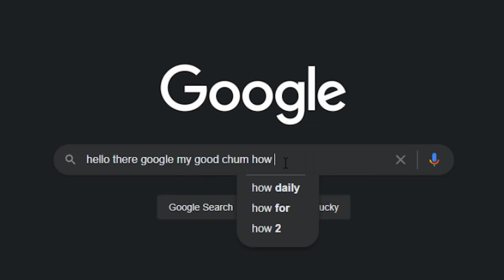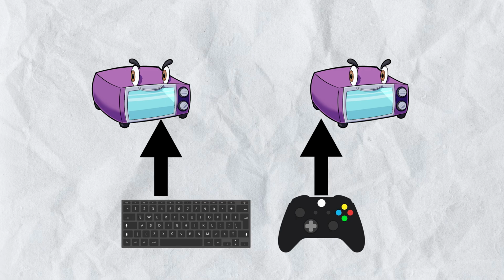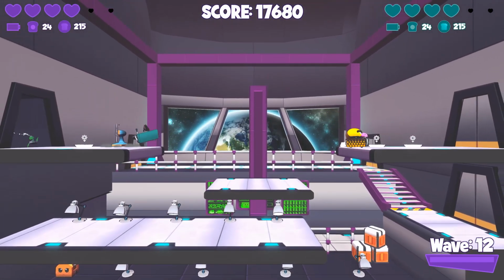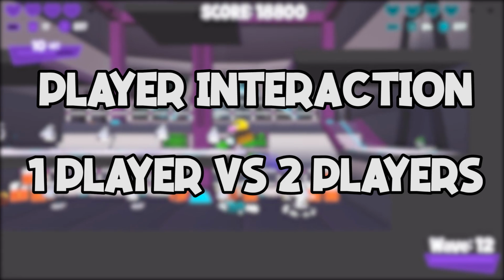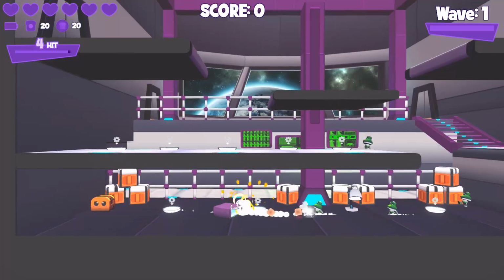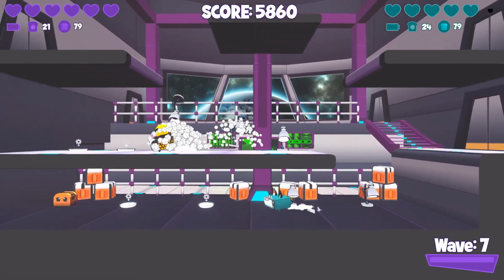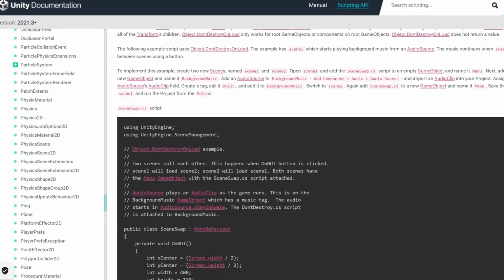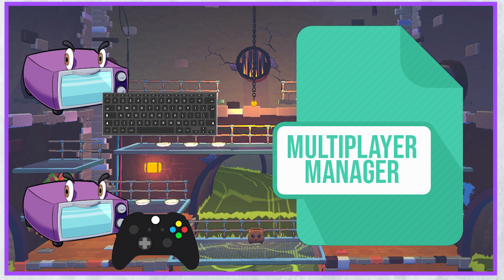I added local co-op to my game! - Indie Game Devlog 11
What's better than 1 Toaster Oven? 2 TOASTER OVENS! I added local-co-op to my indie game, and now you can team up with a friend to defend the toaster!

Feeling bold and daring? Tweet at me